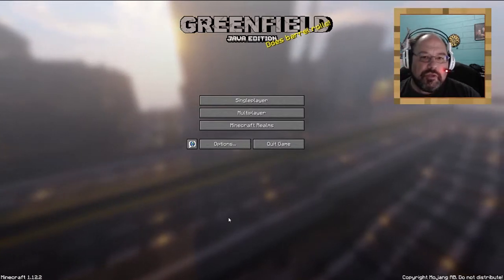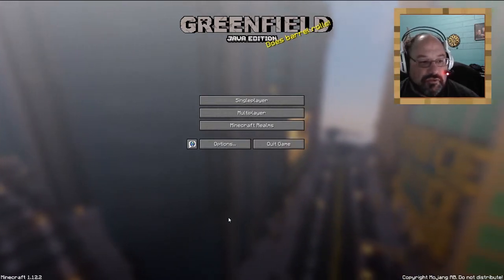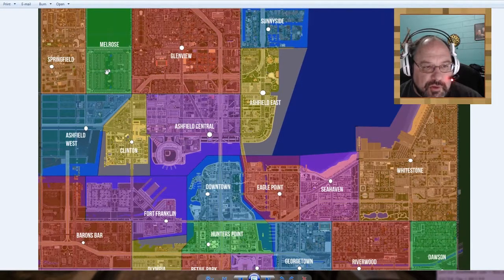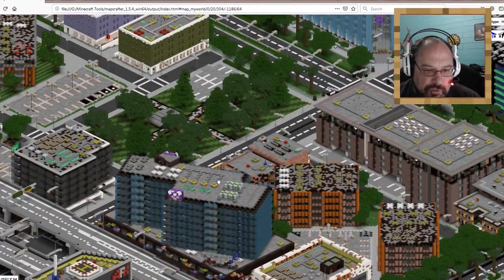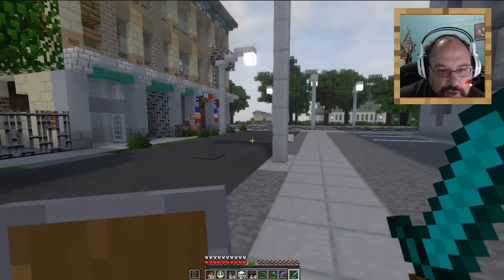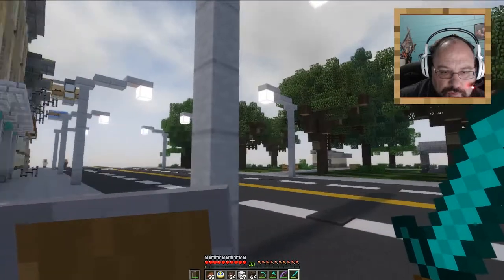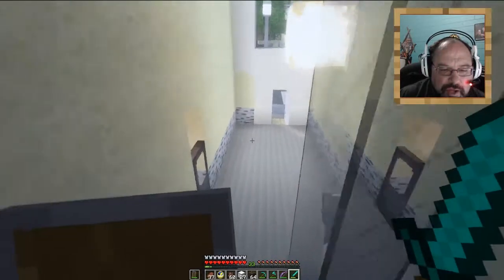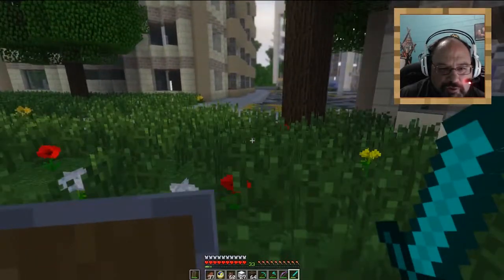GREENFIELD (p26) - "These Dorms Are Made For Walking" || Minecraft Survival Showcase || Walk-through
We'll be checking out a couple of apartment buildings, which look similar to college dormitories. They are also furnished, so this episode will give you some great ideas for your own builds. Bedrooms, kitchens, living room, and a common area can all be seen in this installment. We'll also see an Internet Cafe, clothing store with racks of clothes, a printing store, and an underground garage with a ticket booth and gate system.